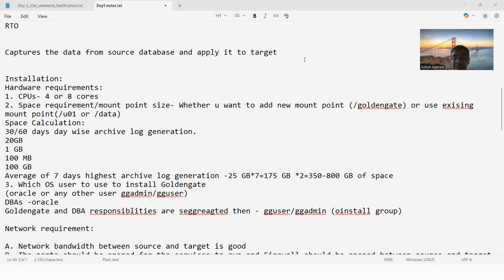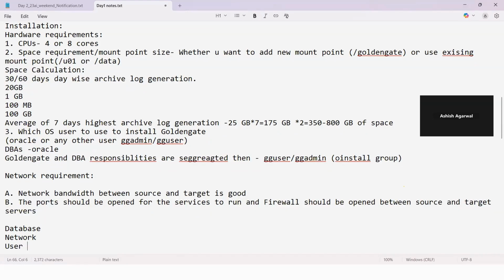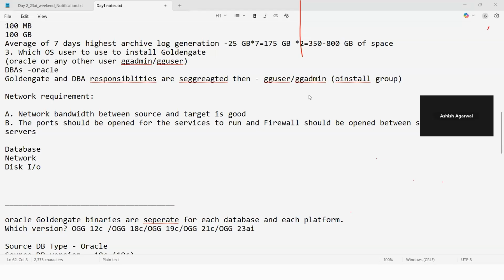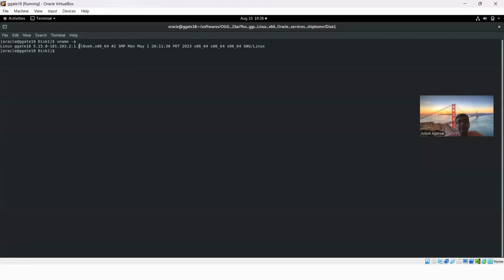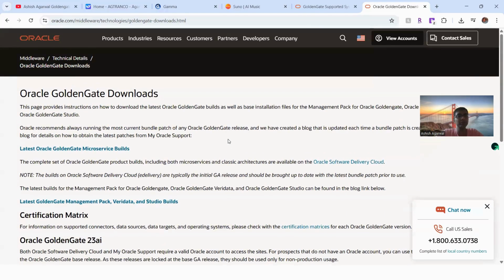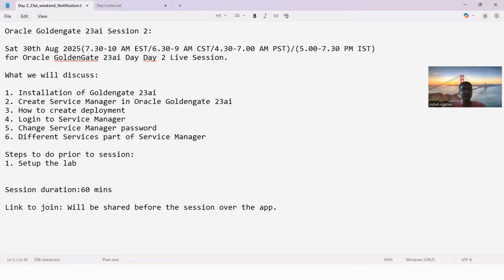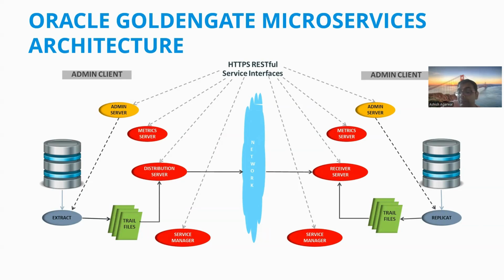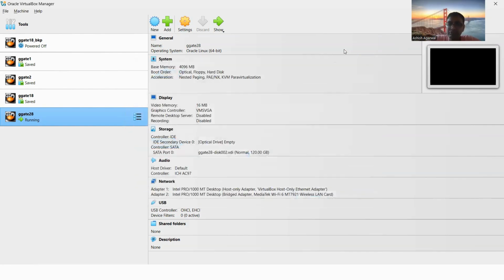Oracle GoldenGate 23ai Training | Day 2 | AI-Powered Replication - Part 2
🚀 Welcome to Day 2 of the Oracle GoldenGate 23ai Mastery Challenge!

In this session, we introduce GoldenGate 23ai and explore how AI is transforming real-time database replication.

This is just a glimpse of the full 6-week program designed for Oracle DBAs and IT professionals who want hands-on expertise with Oracle GoldenGate 23ai.

💡 Key Takeaways from Day 2:
✔ What’s new in GoldenGate 23ai
✔ Why AI in replication?
✔ First steps to mastering Oracle GoldenGate 23ai

📌 Training Timings:
🕒 Saturdays: 7:30–10 AM EST / 5–7:30 PM IST